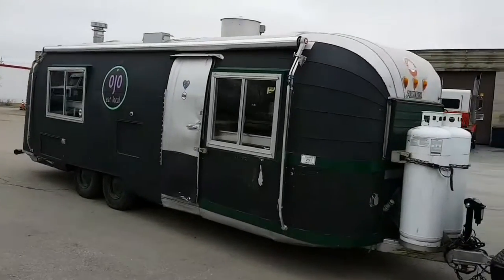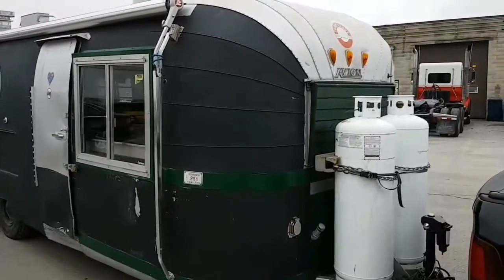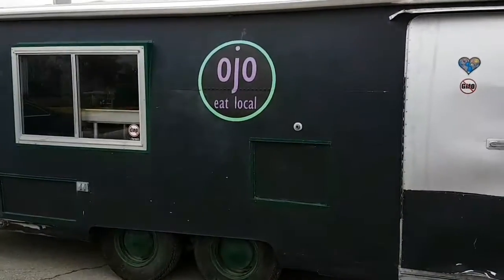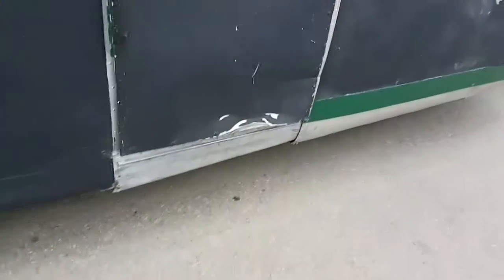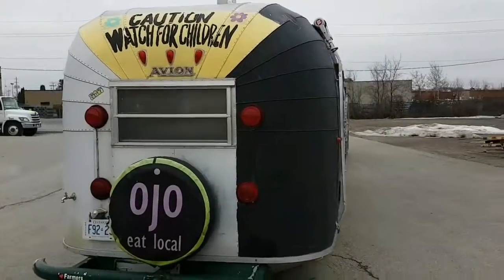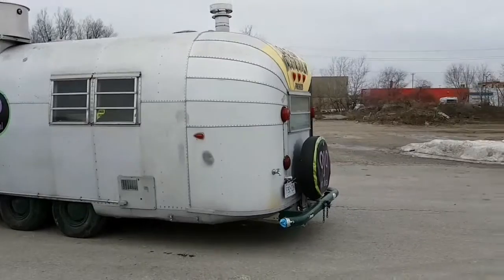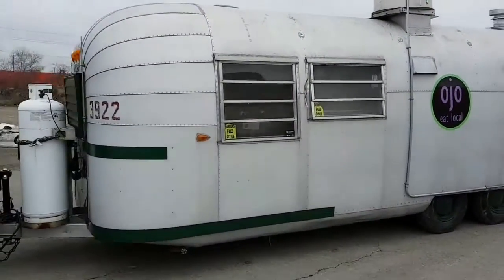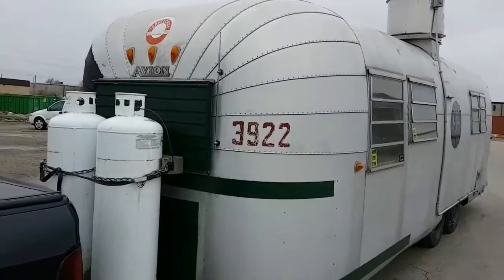1966 avion airstream polishing. How to Polish airstream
This is a 1966 avion airstream trailer. A chip trailer for ojo eat local. We will be stripping the paint as well as stripping the anodized coating of the trailer then polishing to a mirror finish.     (Aluminum polishing how to Polish avion airstream bling king of bling )